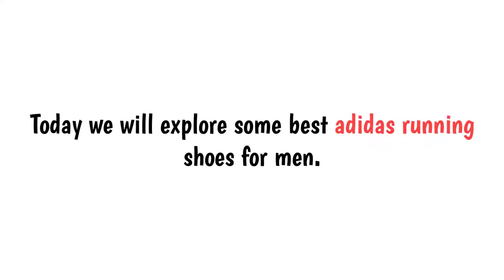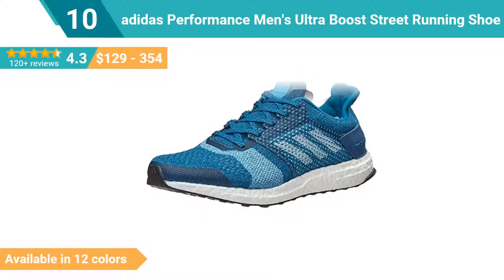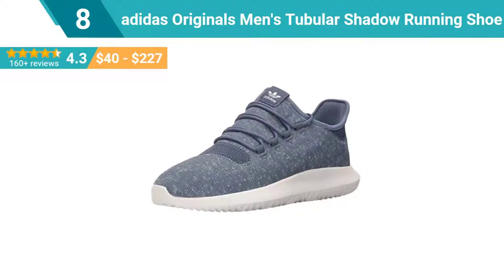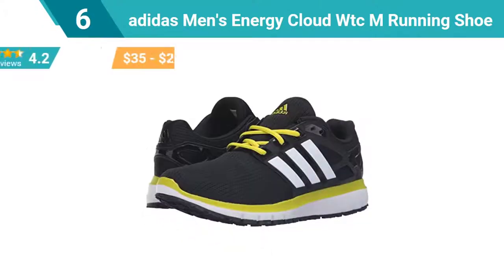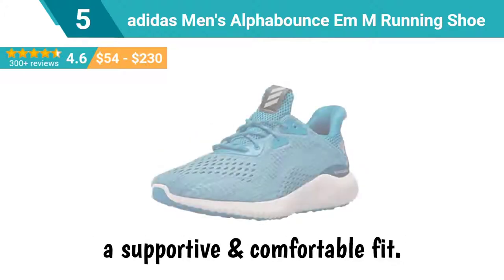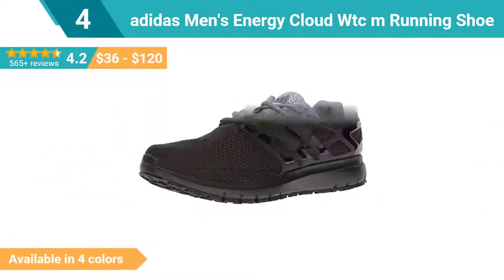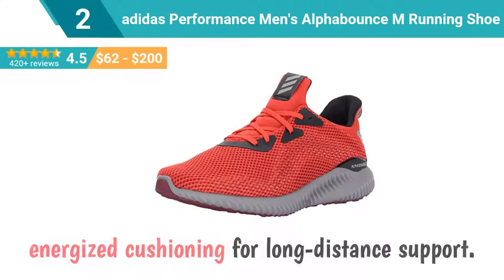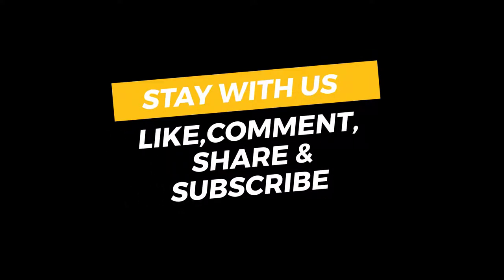ADIDAS Running Shoes for Men :: Adidas Ultra Boost, Adidas Originals, Running Shoes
Do you need ADIDAS Running shoes for men? We have analyzed almost all of ADIDAS running products and pick 10 best shoes for you. You can buy one from here. Please watch the video for more

Top 10 Best ADIDAS Running Shoes for Men from Amazon.
Visit to view details and get one.

08:07
01. Adidas NEO Men's Cloudfoam Race Running Shoe

07:19
02. Adidas Performance Men's Alphabounce M Running Shoe

06:28
03. Adidas Performance Men's Ultra Boost M Running Shoe

05:40
04. Adidas Men's Energy Cloud Wtc m Running Shoe

04:42
05. Adidas Men's Alphabounce Em M Running Shoe

03:53
06. Adidas Men's Energy Cloud Wtc M Running Shoe

03:07
07. Adidas Men's Swift Running Shoe

02:05
08. Adidas Originals Men's Tubular Shadow Running Shoe

01:25
09. Adidas Performance Men's Pureboost Running Shoe

00:20
10. Adidas Performance Men's Ultra Boost Street Running Shoe

:: Video Information ::
Created on 30 Apr 2018 and Published on 01 May 2018

Skype: motalebb